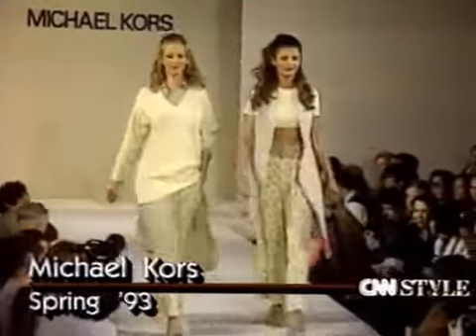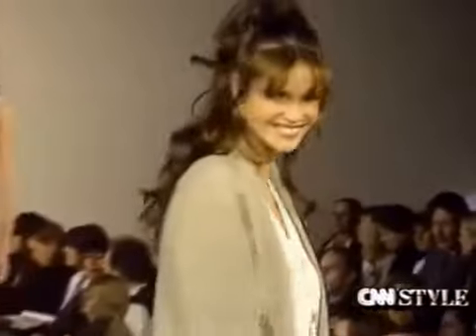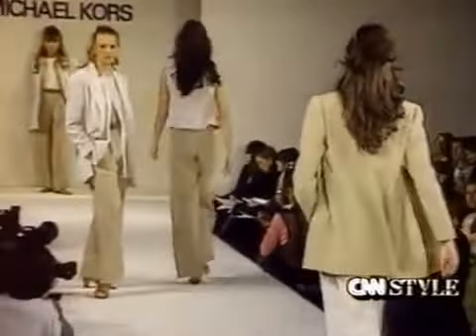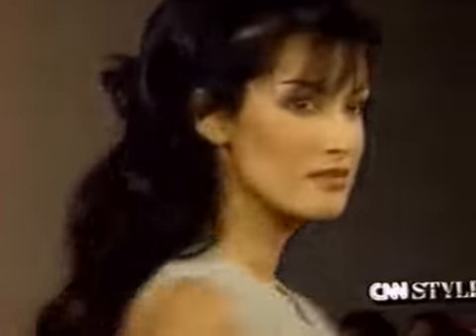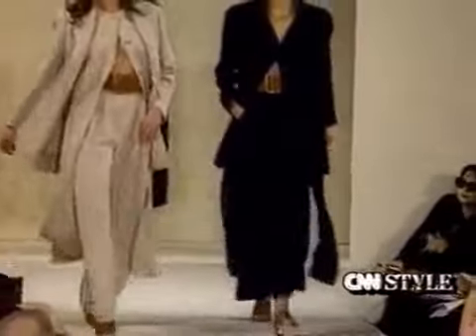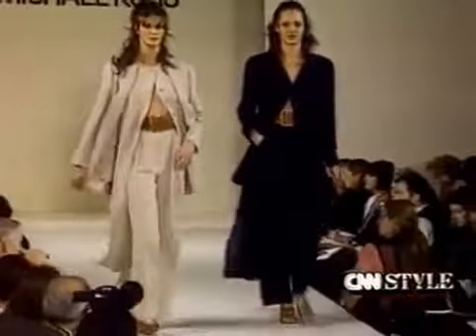Michael Kors - Spring Collection 1993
Michael Kors - Spring 1993